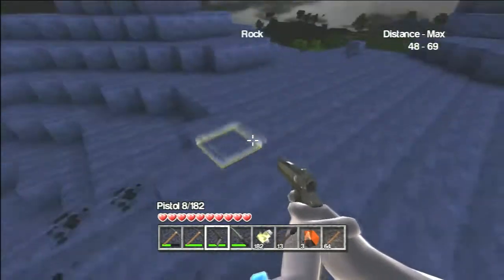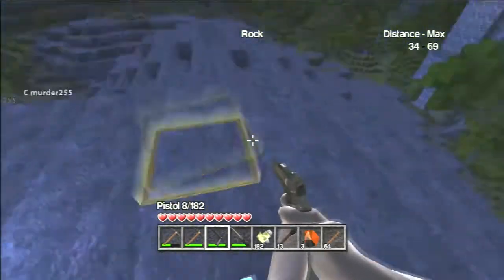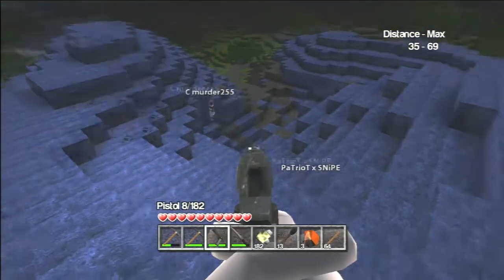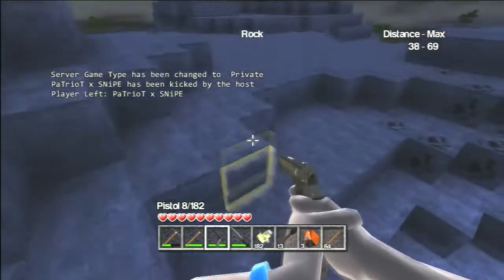Castle miner z game review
Game name: Castle Miner z

Game Makers: Digital DNA Games

Any music used: None

People To Check Out!